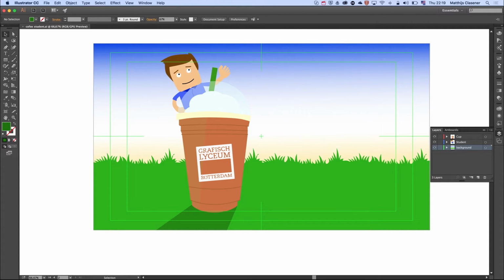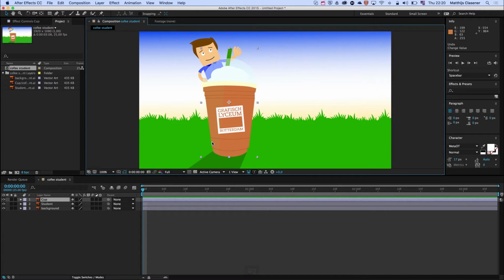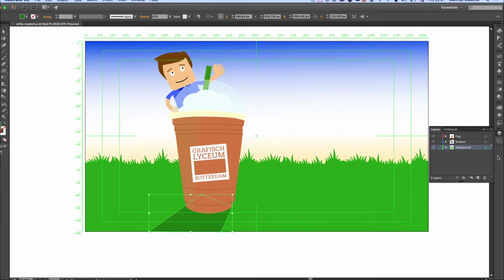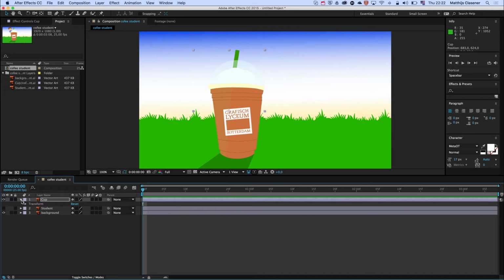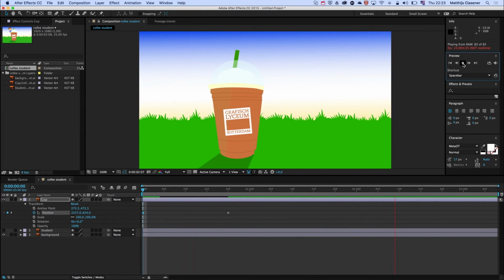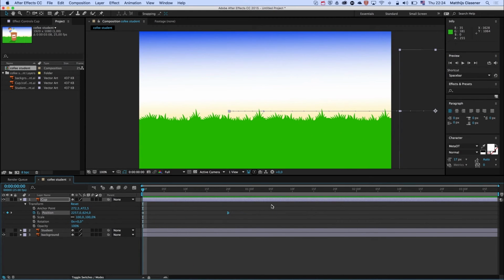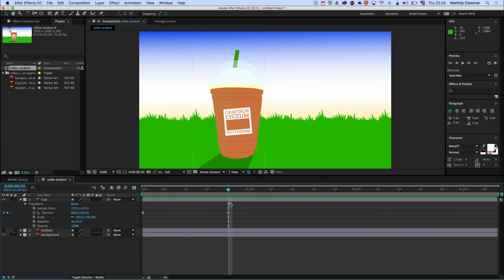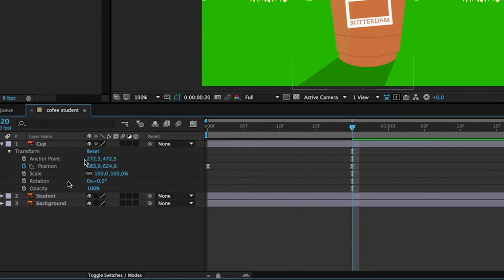Quick Tip | Work with Adobe Illustrator artwork in After Effects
How to get your vector files from Adobe Illustrator to After Effects in the best quality. And I'll show the easy ease functions in After Effects for a way better animation compared to a lineair motion. Great stuff in just a few minutes, enjoy watching.